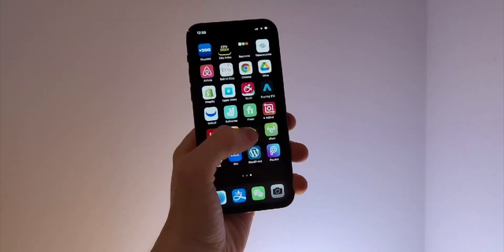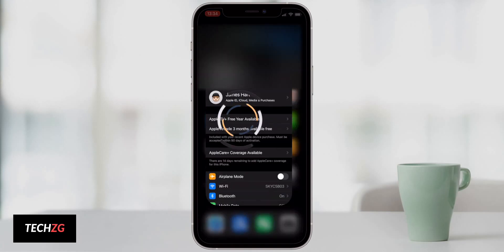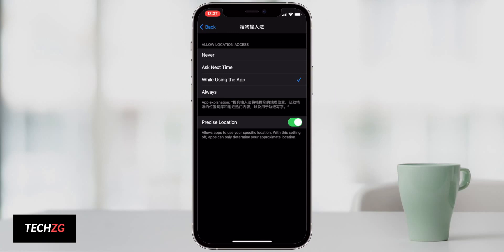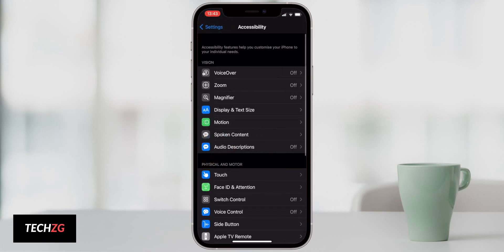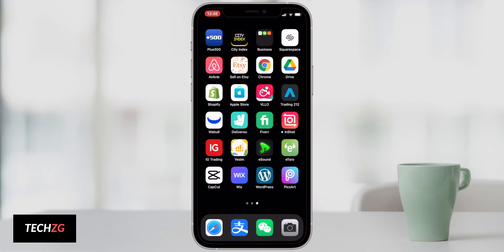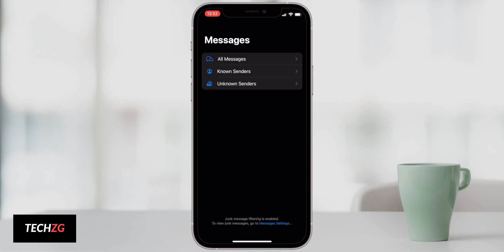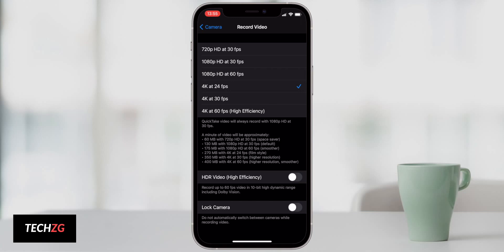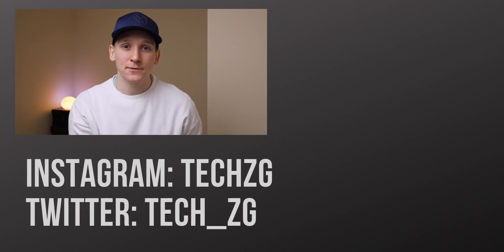iPhone 12 Settings to Change Right Away! Best iPhone 12 Settings (iOS 14)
Best iPhone 12 settings - iPhone settings to change immediately. Best iPhone battery saving settings, iPhone privacy settings, iPhone camera settings and iPhone 12 (iOS 14) settings to change right away.

iPhone 12 settings to change on your iPhone 2 or iOS 14 iPhone - iPhone settings for privacy and location services can drain your iPhone battery and aren't necessary. iPhone settings for your camera and new features brought with the iPhone 12 are featured too.